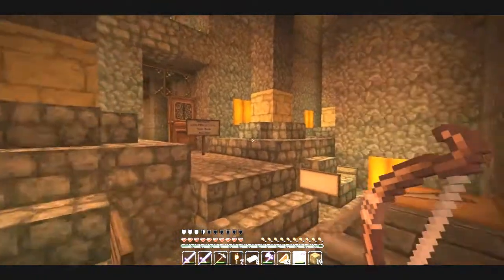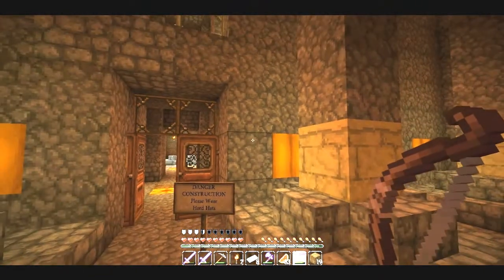BROCRAFT Supplemental: The Gnarlandia Museum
Just a quick guided tour as Gnarlo shows you around the new museum under construction in the Gnarlandia section of the Brocraft server.

And please check out my bro's channels and see that I'm not the only nut on the family tree.